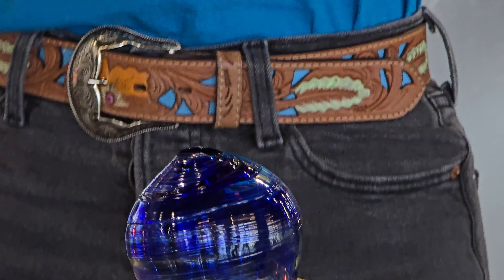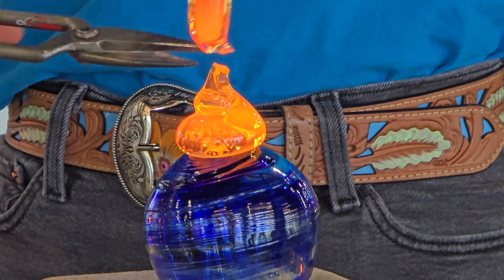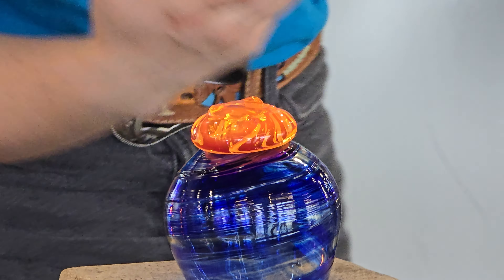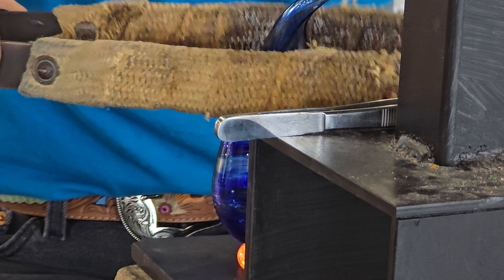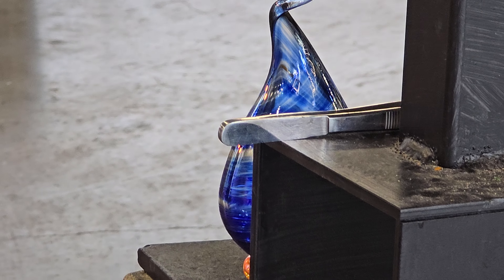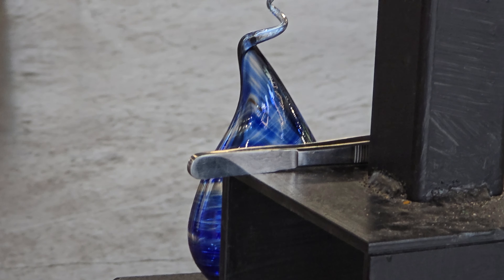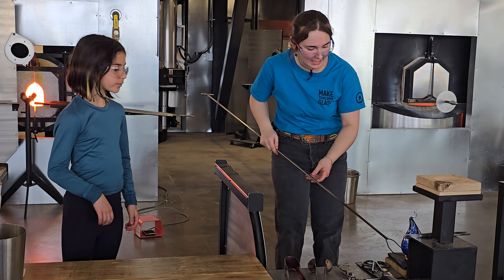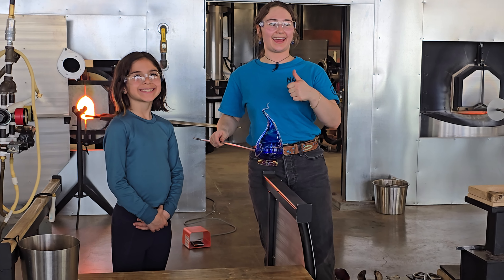nica corning glass studio